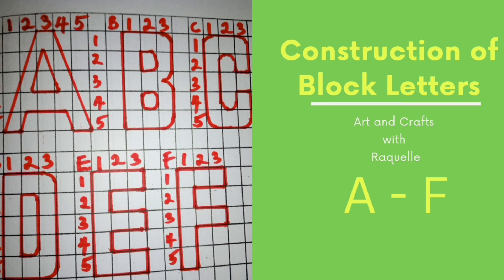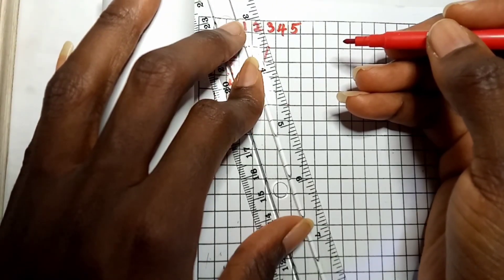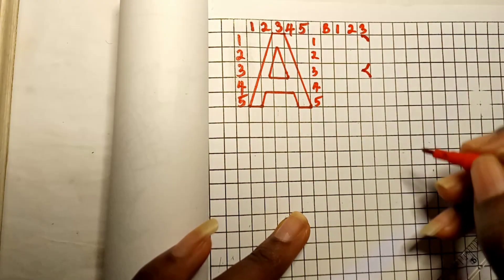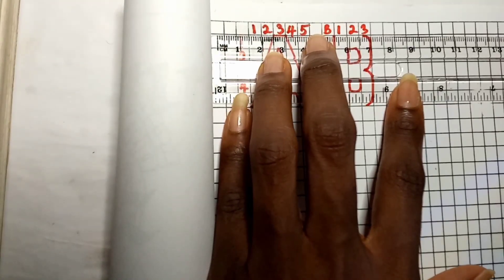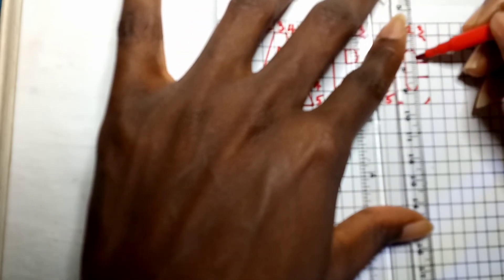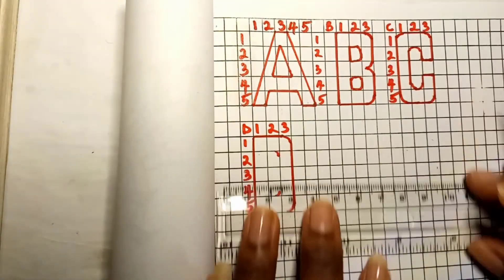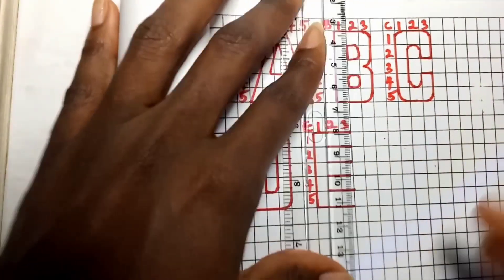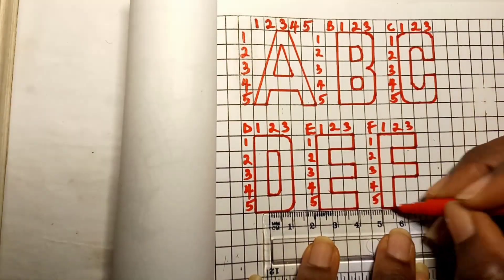Construction of Uppercase (Capital) Letters A - F. | Block/Constructed Letters | Lettering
Apps Used: Inshot, Capcut, Canva.